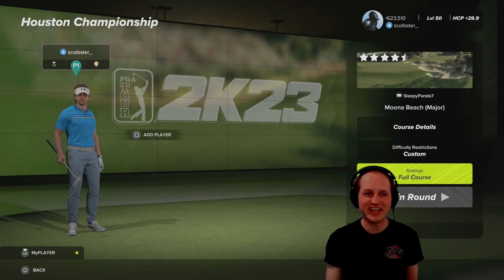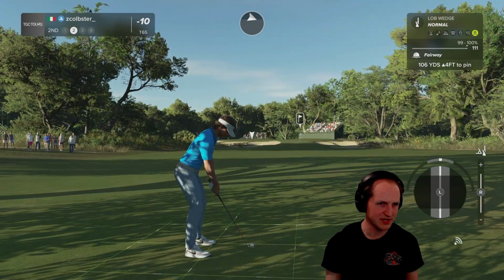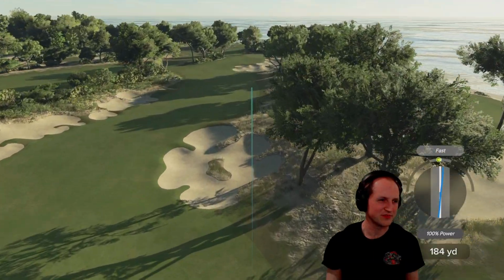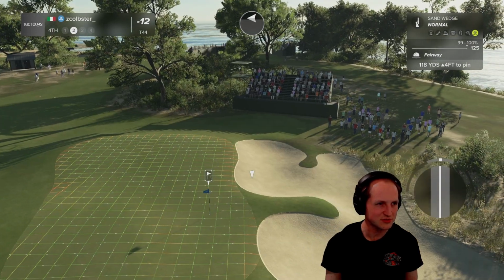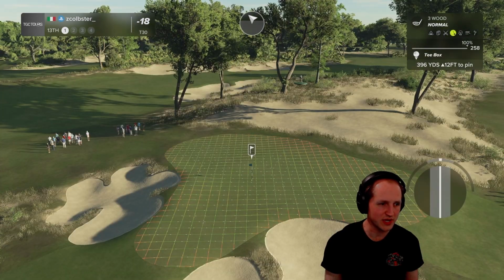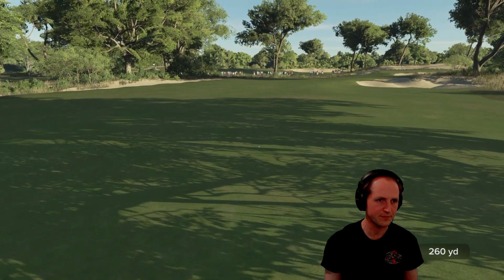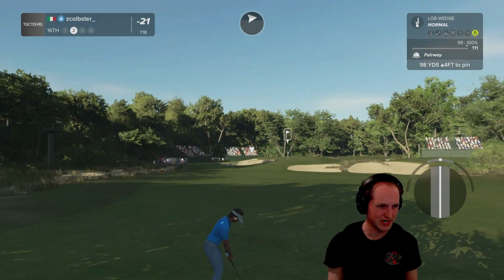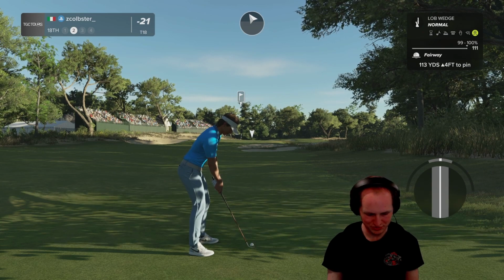Climbing the Leaderboard! | PGA Tour 2K23 | Round 2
Now that's more like it! Video features gameplay of week 26, round 2 for our TGC Tours Platinum Tour tournament at Moona Beach (Major). PGA Tour 2K23 gameplay recorded on PS5 and originally streamed on Twitch.